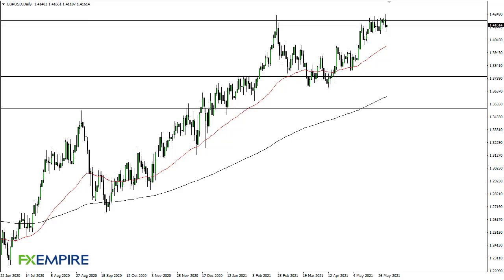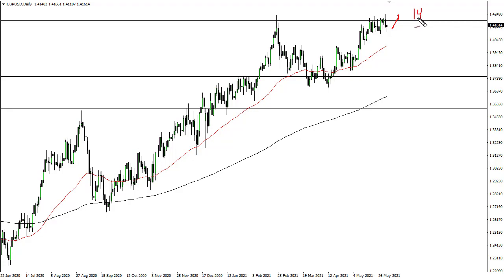GBP/USD Technical Analysis for June 3, 2021 by FXEmpire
The British pound has fallen significantly during the trading session on Wednesday only to turn around and show signs of bullish pressure.